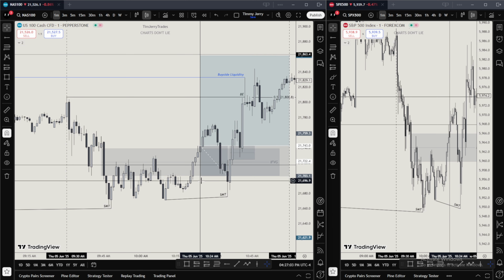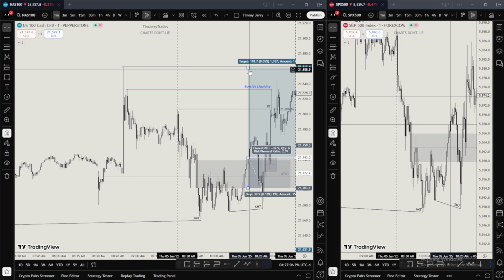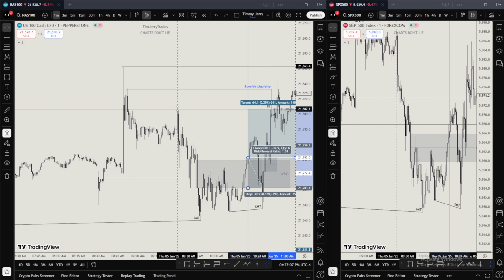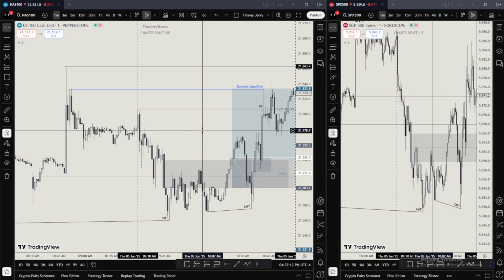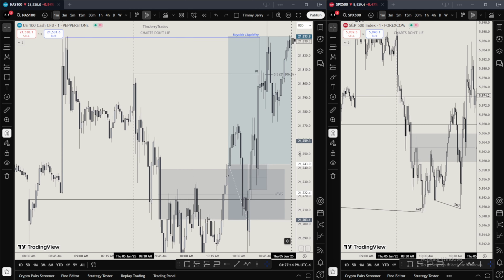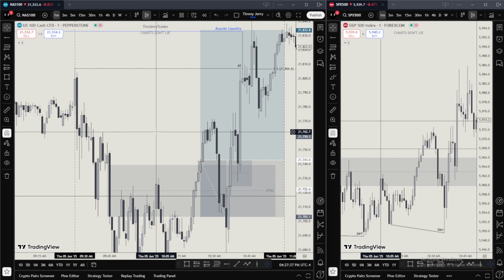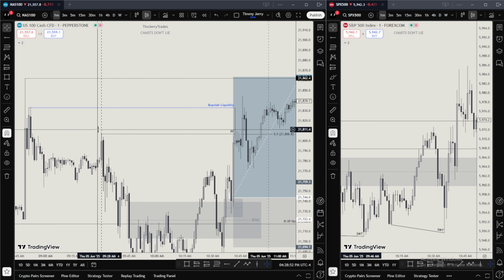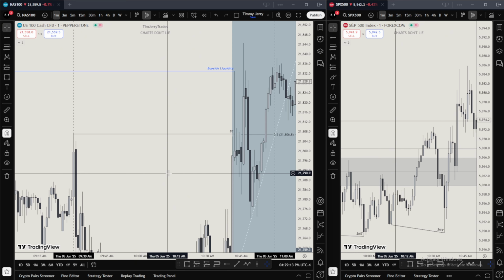NAS100 Trade Breakdown | 2 Clean Buys with SMT & iFVG Strategy